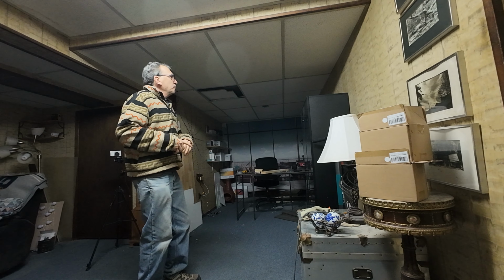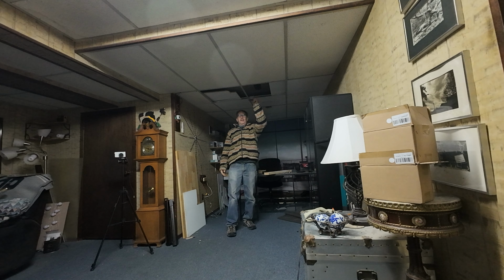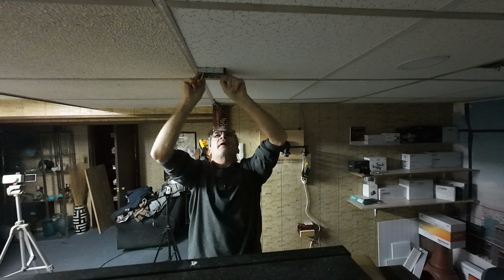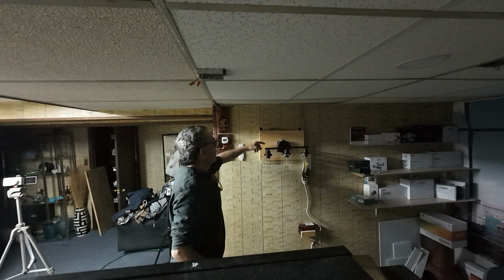project boxes finally completed almost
something I had to complete and get done

□ Electronic Components
□ Hobbies:

- SUPPORT -